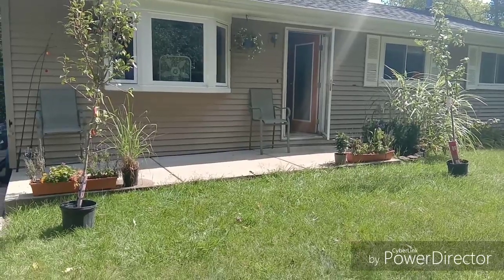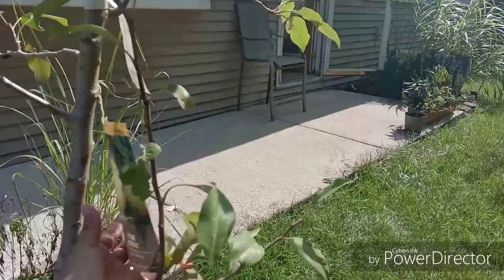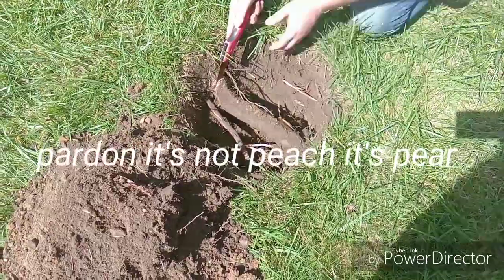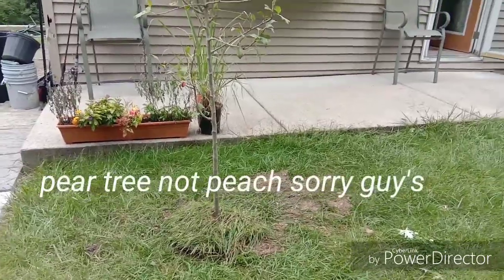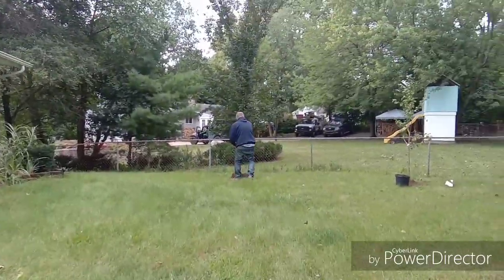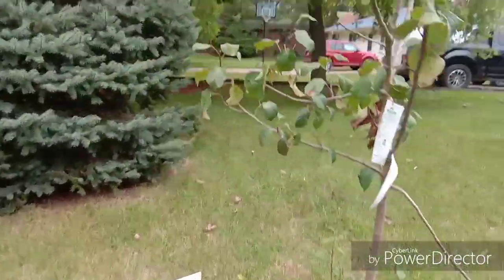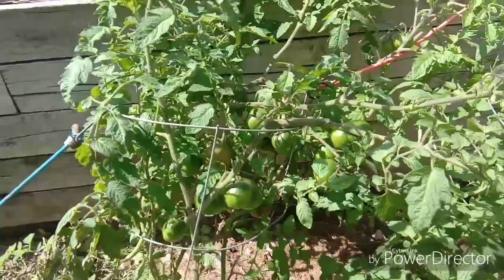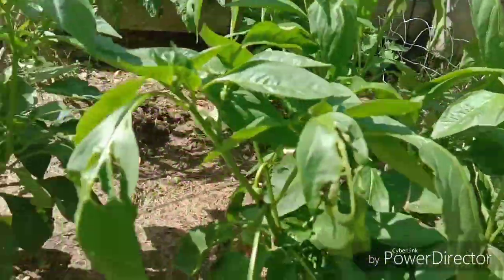65: We found a good spot for our fruit trees || Life in America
Yna's Journey in Michigan USA / Featuring my married life @My Filipino Adventure